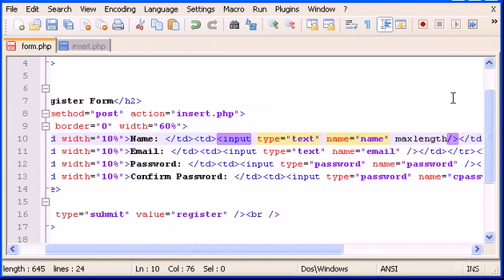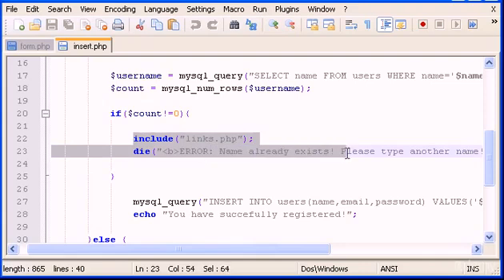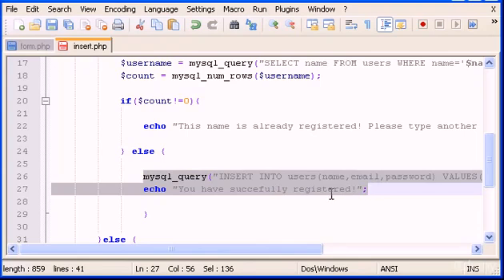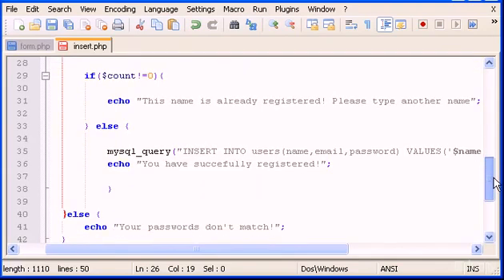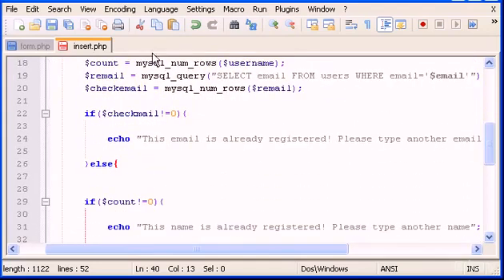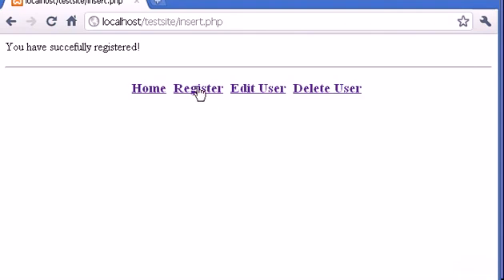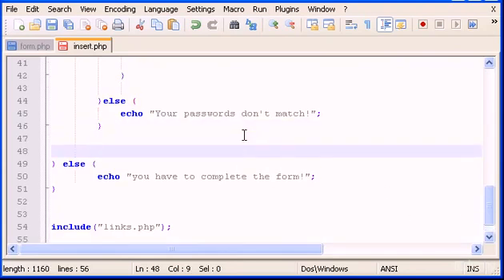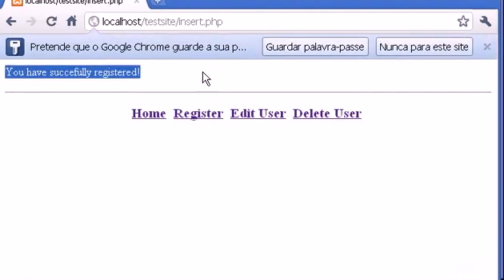PHP & MySQL Minimum Password Length